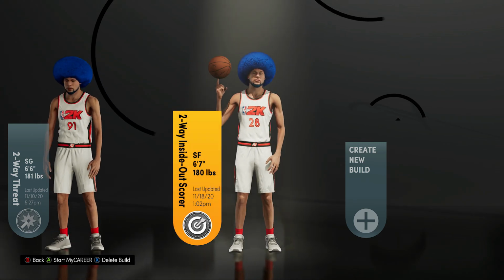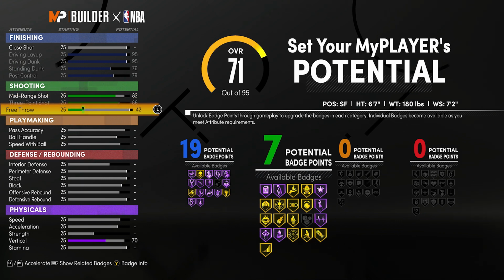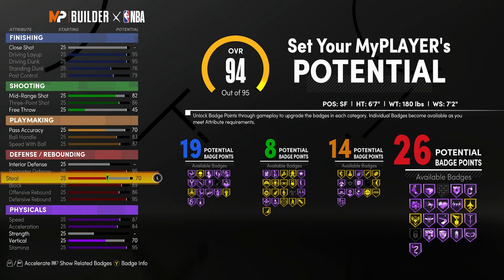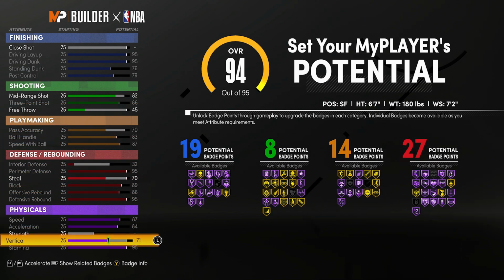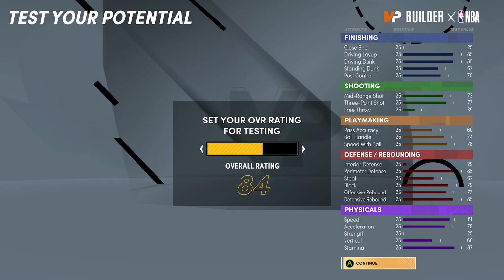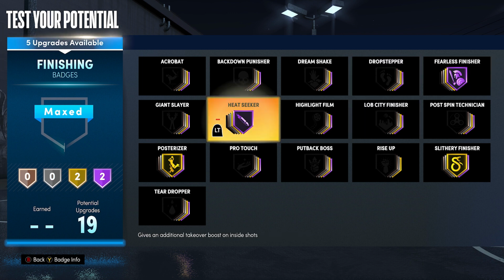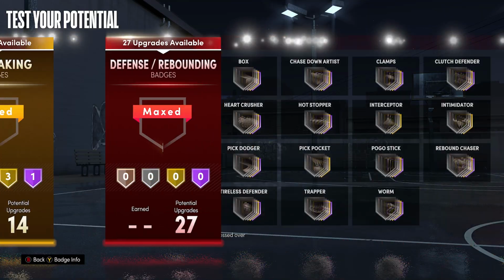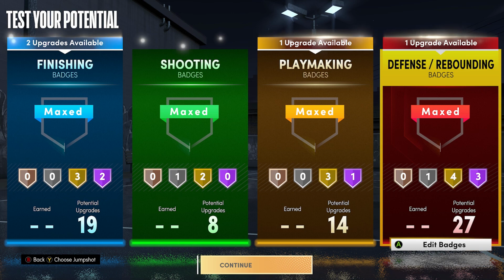HOW to MAKE the BEST 2 WAY INSIDE OUT SCORER on NBA 2K21 NEXT GEN!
Best 2 way inside out scorer next gen 2k21. Best inside out scorer 2k21 next gen. Best inside out playmaker 2k21 next gen. Best 2 way inside out playmaker 2k21 next gen. Rare builds 2k21 next gen. Best point guard 2k21 next gen. Nba 2k21 next gen.